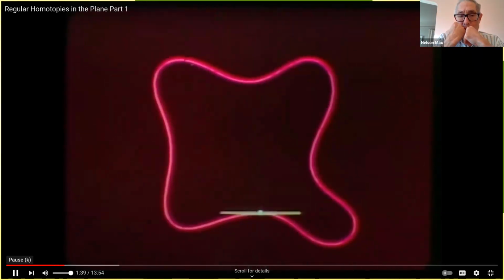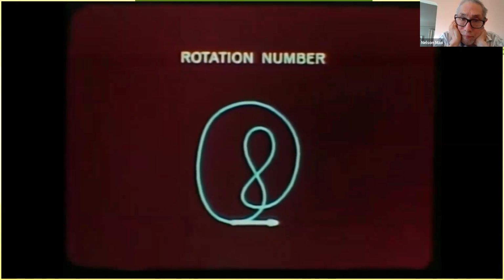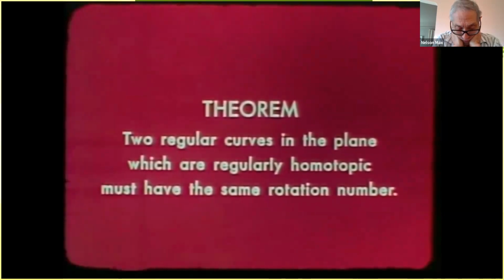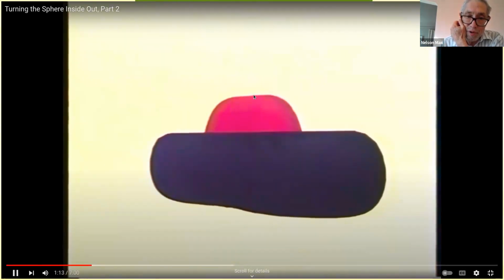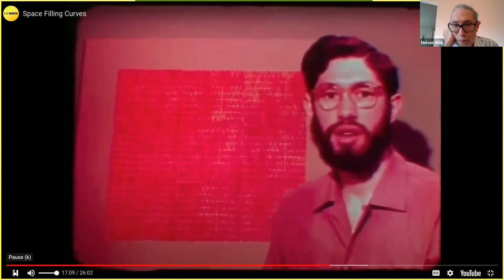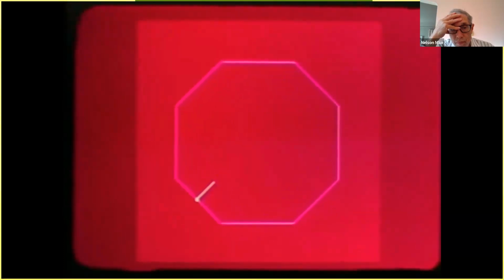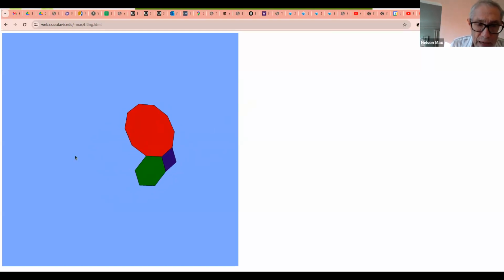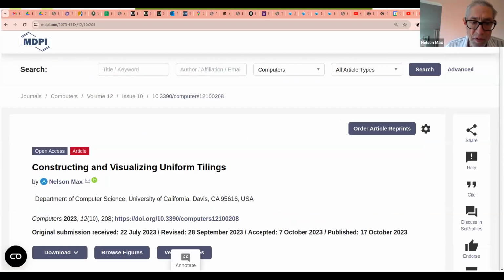Visualizing Topology and Tilings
Nelson Max on 8 December 2023